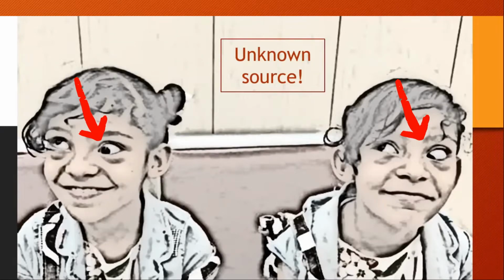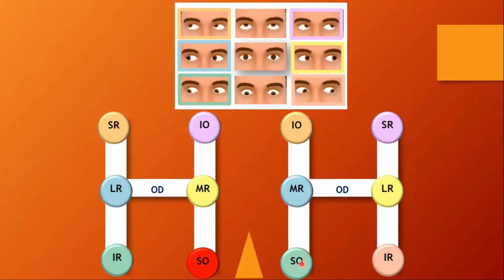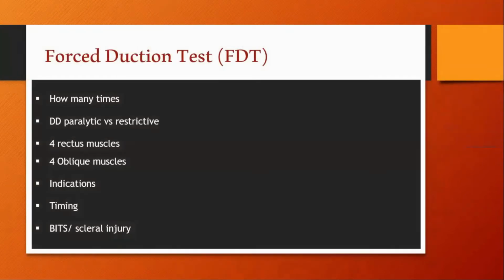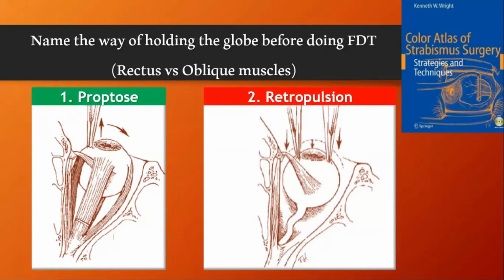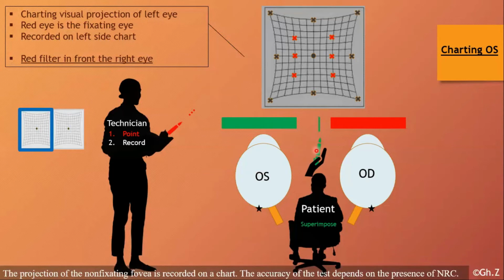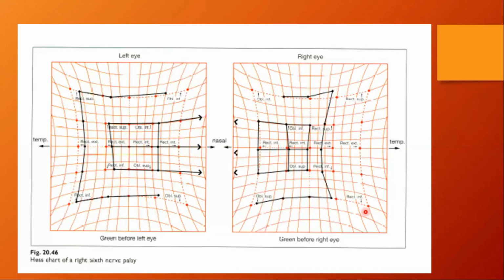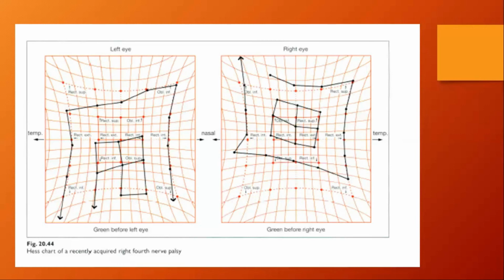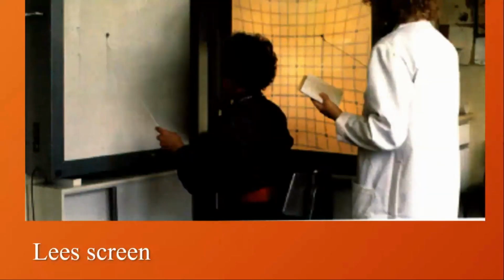Strabismus Cases 1-4: Brown's syndrome- FDT- Hess Chart | Interactive | Post-graduate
Peace,
Please do watch the previous parts!
In this part, I discuss Brown's syndrome- Forced Duction Test- Hess chart.
00:33:00 Forced Duction Test (FDT)
00:39:30 Hess chart